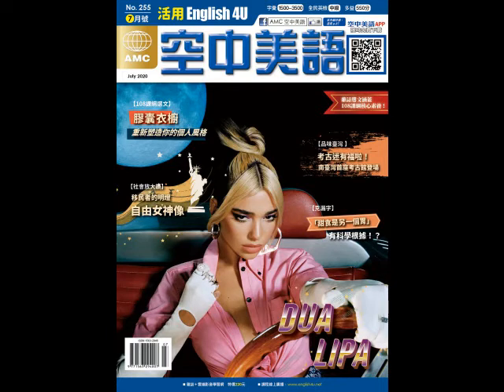2020年7月號Unit3-2【考古迷有福啦！南臺灣首座考古館登場】-慢速朗讀